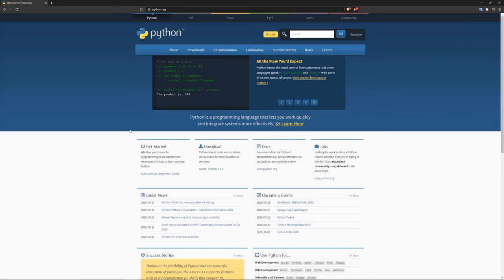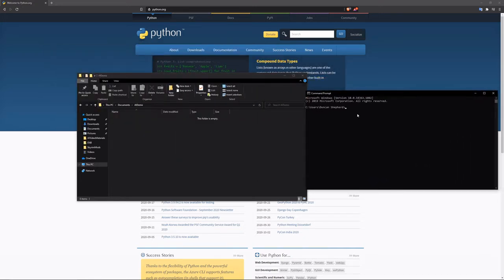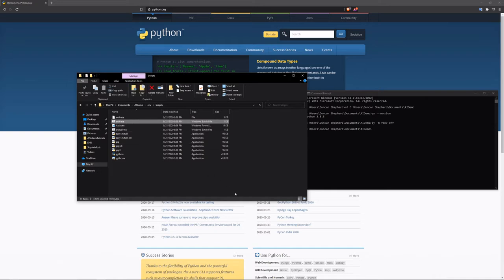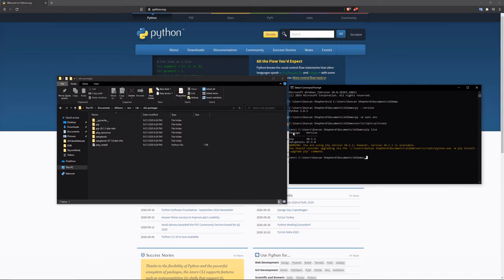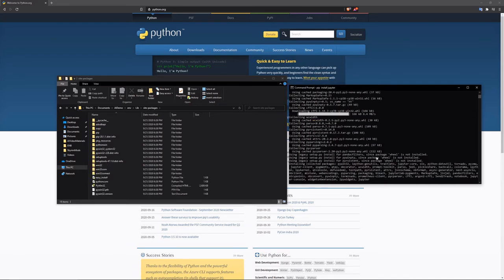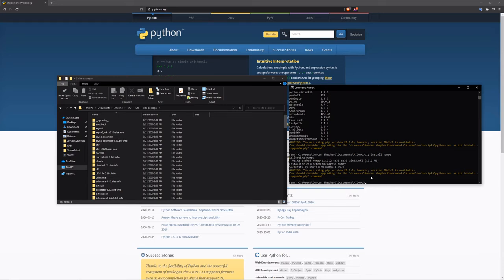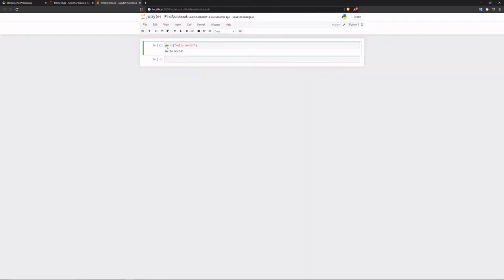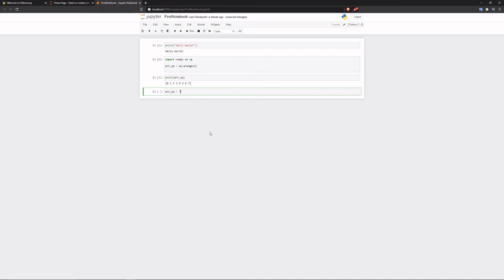Python: VirtualEnv and Jupyter Interactive Notebooks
Our projects and workshops make use of virtual environments and interactive Python notebooks. For easy reference, I wanted to give a quick guide on how to set up both.